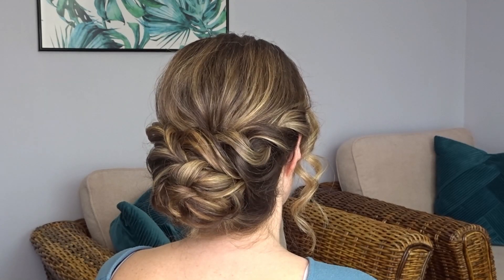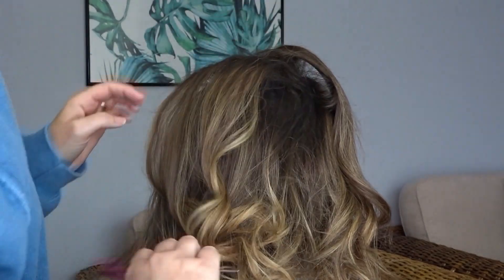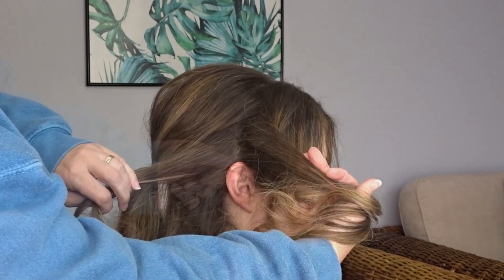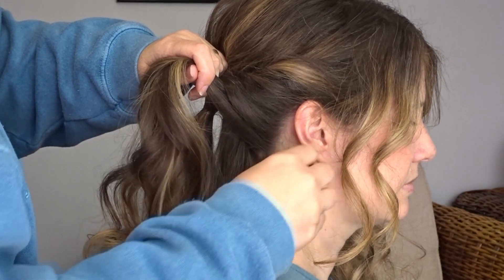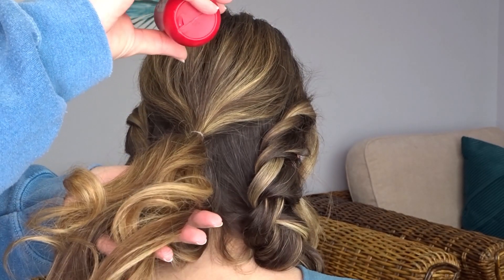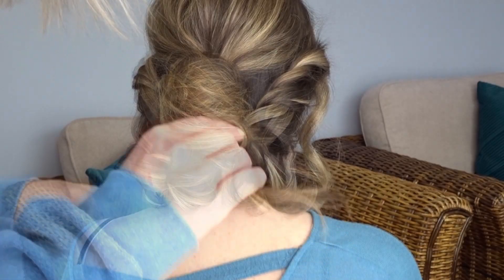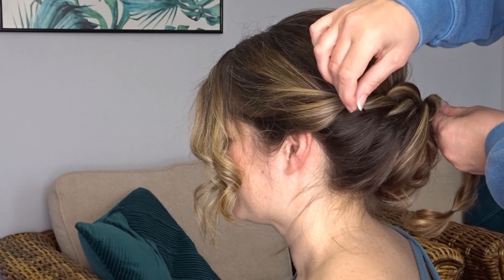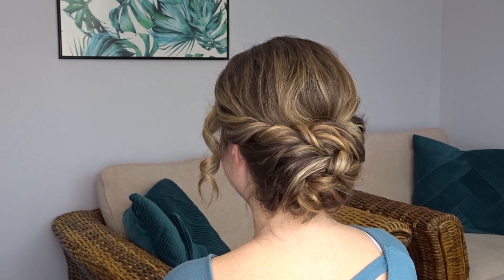EASY twisted chignon hairstyle - quick hair tutorial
EASY twisted chignon hairstyle - quick hair tutorial. Follow my step by step instructions to recreate this easy chignon updo. A lovely, twisted low chignon bun hairstyle with simple, clear instructions. Only takes a few minutes from start to finish, so perfect to do on yourself. Ideal for every day, or perfect for bridal or bridesmaids hairstyles